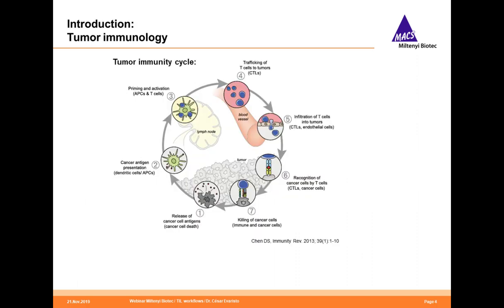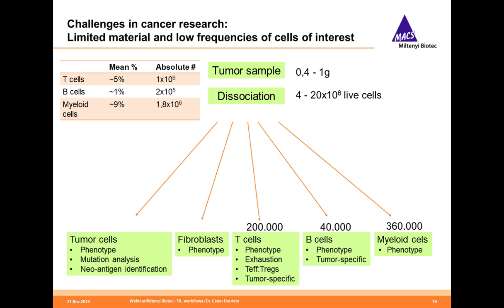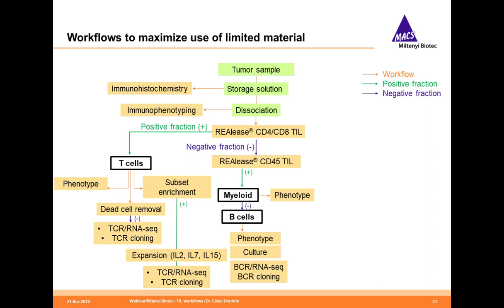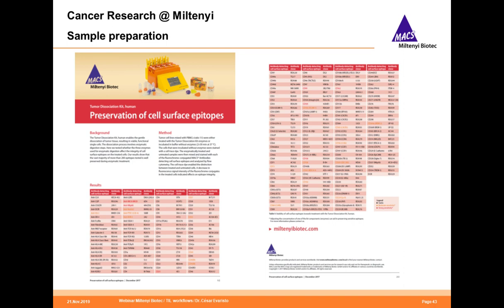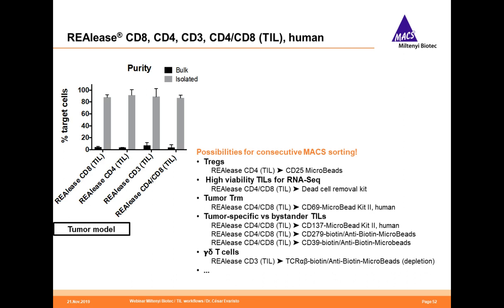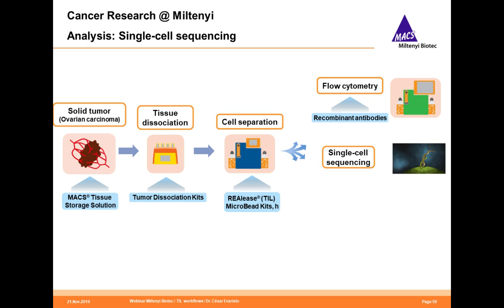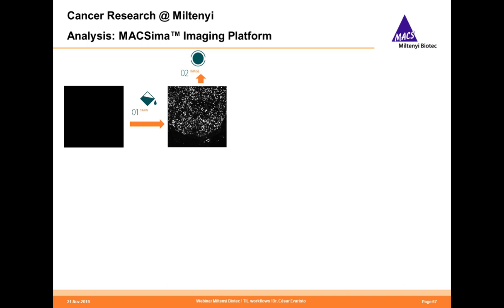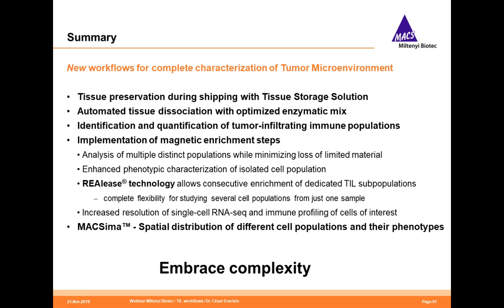How to maximize tumor microenvironment analysis from limited patient samples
Presented By:
César Evaristo, PhD - Team Coordinator, Miltenyi Biotec

Speaker Biography:
Dr. César Evaristo received his Ph.D. at the University of Paris Descartes, Paris, France in 2009. After 7 years as a research scientist in the US and Germany he joined Miltenyi Biotec in 2016 as a Team Coordinator of the R&D Tumor Immunology Group. He focuses on immuno-oncology preclinical research, target discovery, as well as oncology related product development.

Webinar Abstract:
A complex interaction among heterogenous immune and tumor cells within the tumorous tissue not only influences tumor progression, but can also shape therapeutic responses. Understanding such interactions and cellular phenotypes within the tumor microenvironment is key to developing future immune-based cancer therapy strategies. Limited patient sample material, and loss of said precious material along the workflow, are major challenges in performing elaborative or detailed study of such complex microenvironments.

 Learning Objectives:
-Discuss how to design a comprehensive workflow to obtain the maximum number of readouts from a single sample
-Discuss how multiparameter identification and quantification of immune cell subsets can be improved by using REAfinity antibodies
-Discuss how to achieve higher resolution of single-cells by RNAseq and high-content profiling using microscopy techniques

Earn PACE Credits:
1. Make sure you’re a registered member of LabRoots
2. Watch the webinar on YouTube or on the LabRoots